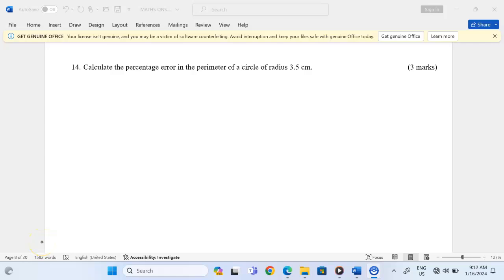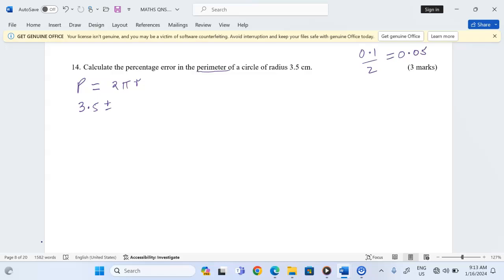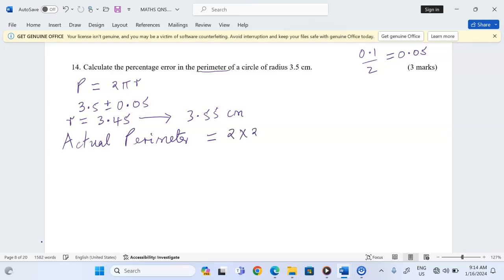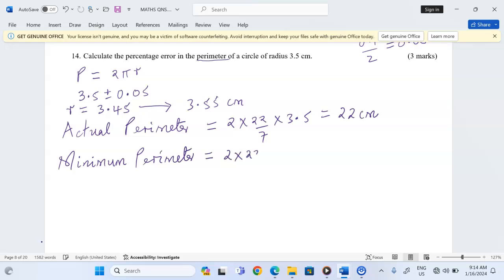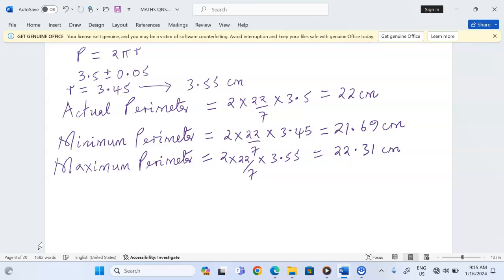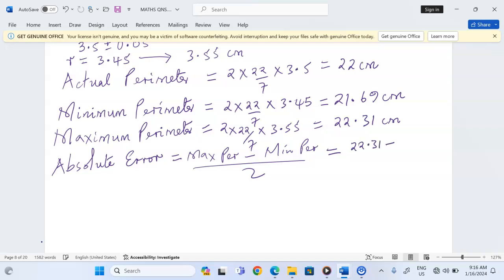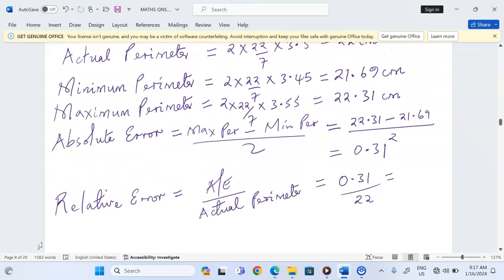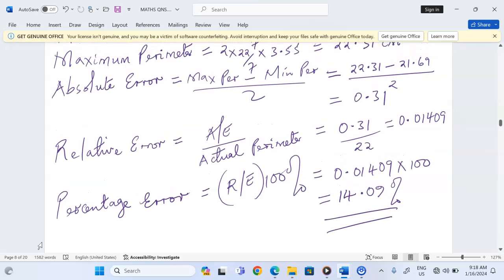ERRORS AND APPROXIMATIONS, PERCENTAGE ERRORS, RELATIVE ERRORS AND ABSOLUTE ERRORS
ERRORS